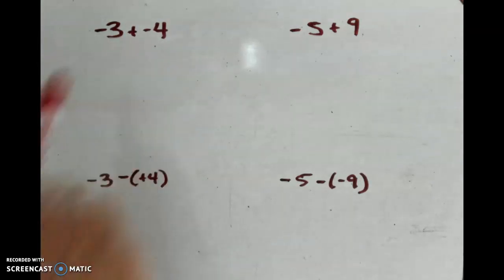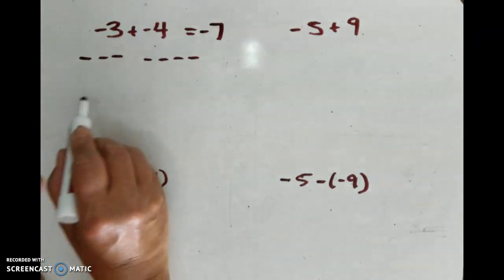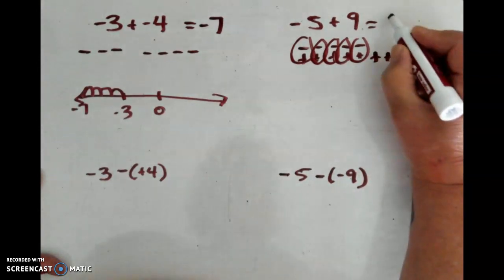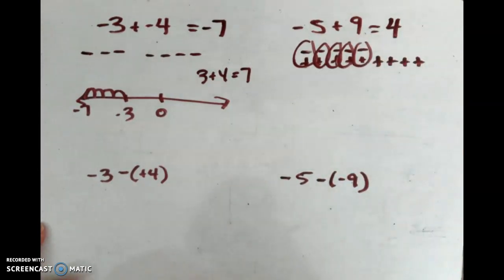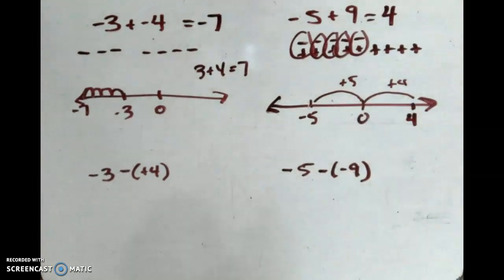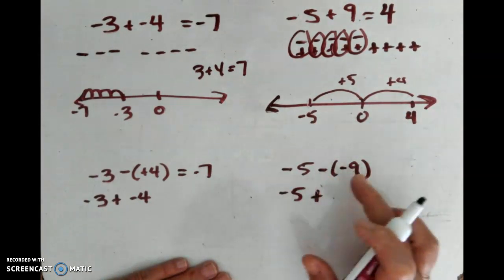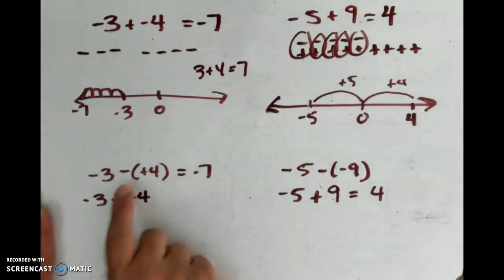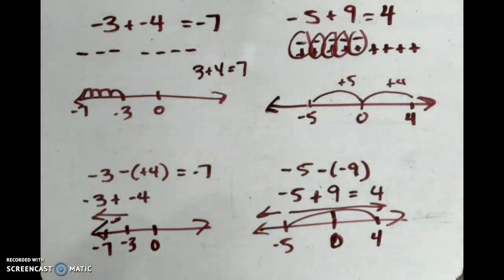Integer operations review